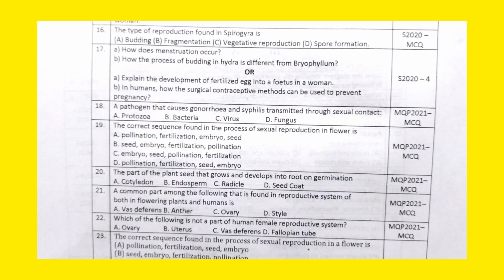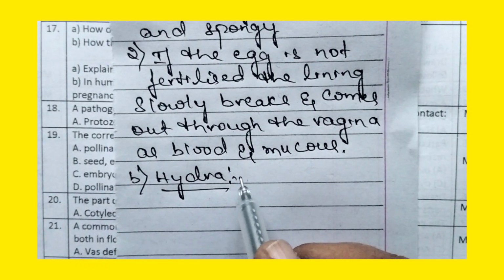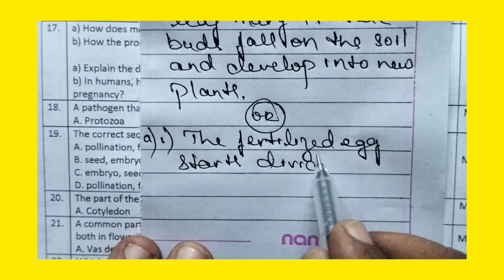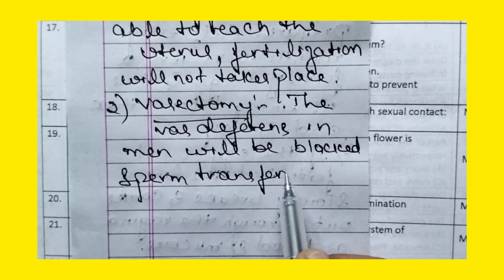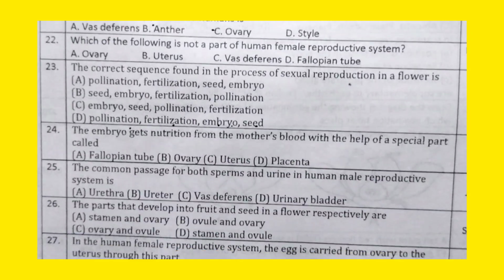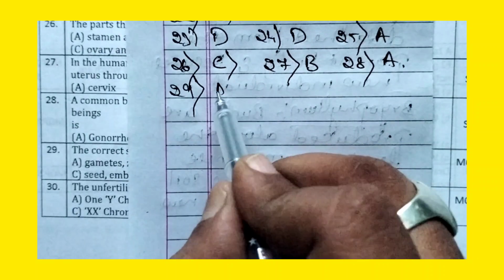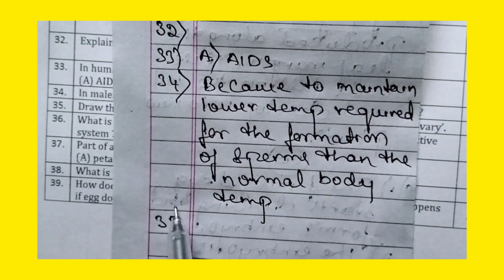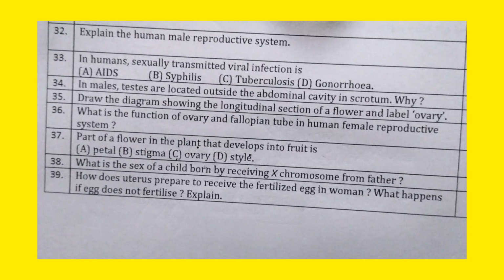CLASS 10 SCIENCE HOW DO ORGANISMS REPRODUCE KEY ANSWERS PART 2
class10science how do organisms reproduce key answers part2#sciencetricks#scienceandtechnology#scienceexperiment#sciencefacts#science#sciencefiction#scienceproject#scienceandtechnology#scienceexperiments#science class10howdoorganismreproduceextraquestions#sciencclass10ncert solutions

This video is about class 10 science how do organism reproduce key answers part 2

Watch this video to get key answers of class 10 science how do organism reproduce